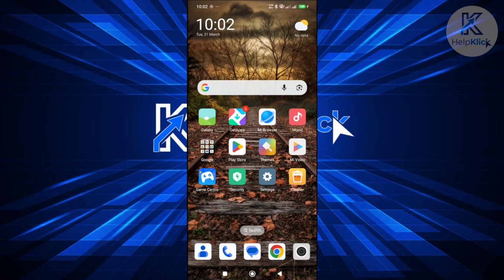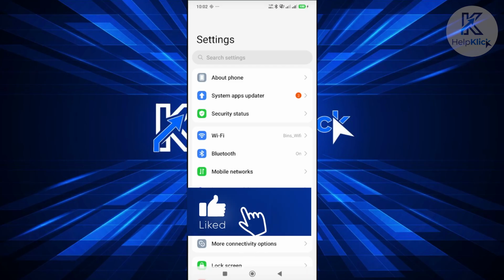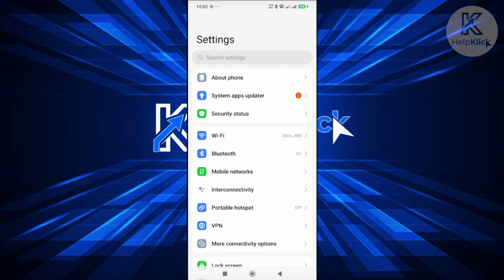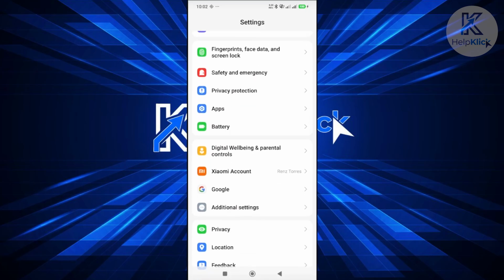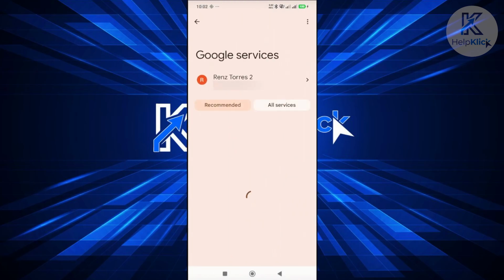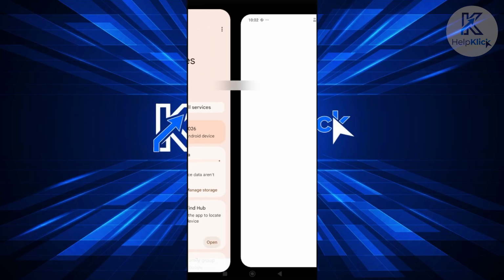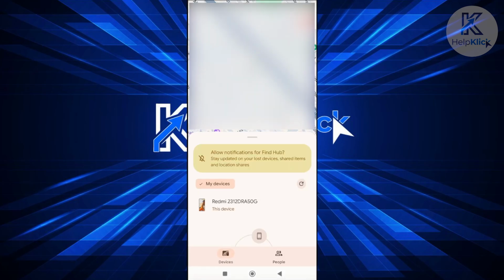How to Track Phone Number Location (2026)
In this video, I show you how to track a phone number location in 2026.
This quick step-by-step tutorial covers how to find someone's location by phone number, how to track a cell phone location for free, and how to locate a phone number on Google Maps. Want to know how to trace any phone number location in real time?